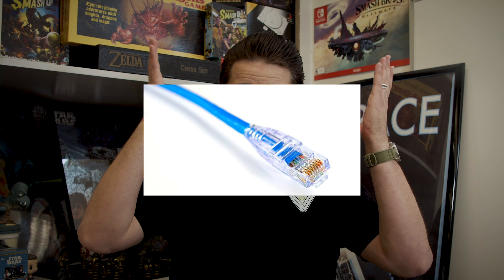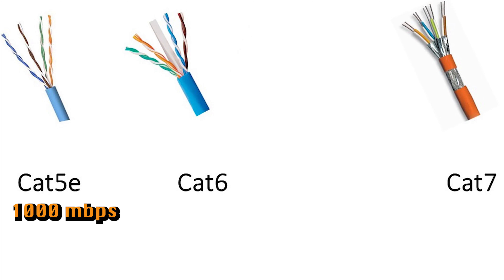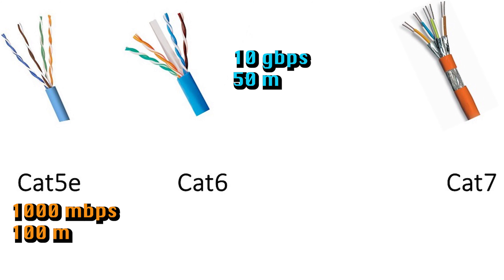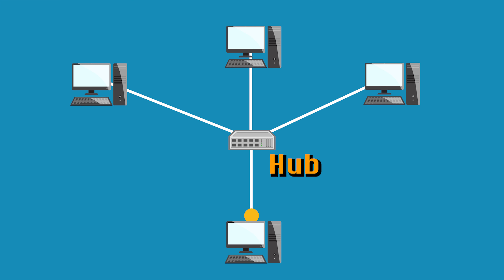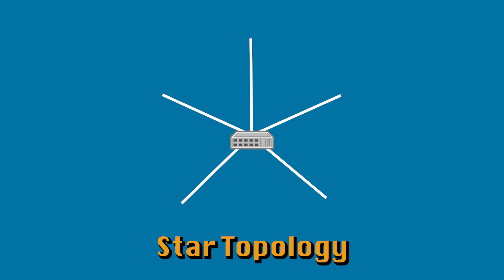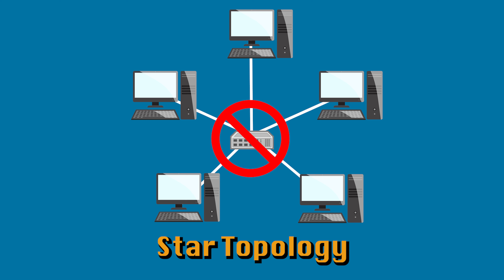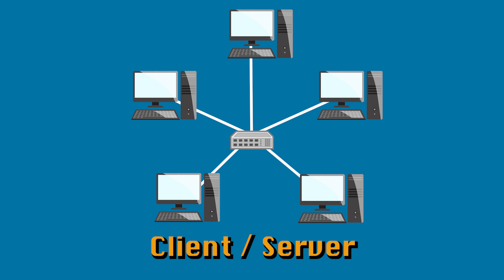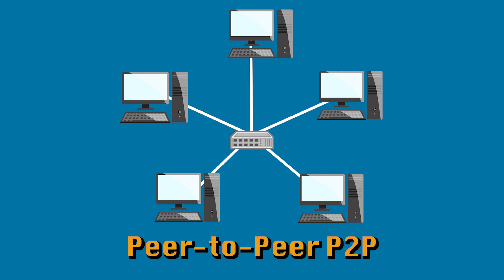I.T. Principles 2.1 - Network Hardware